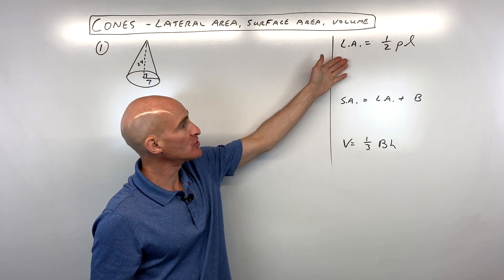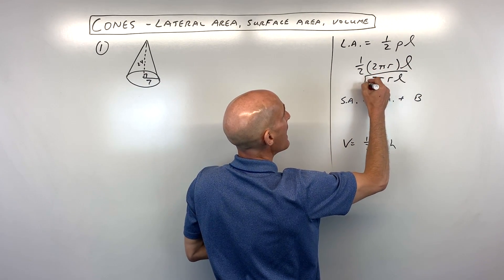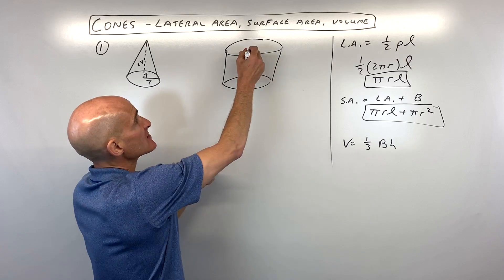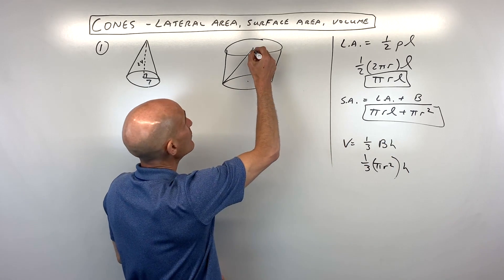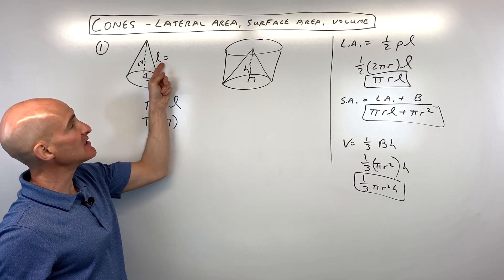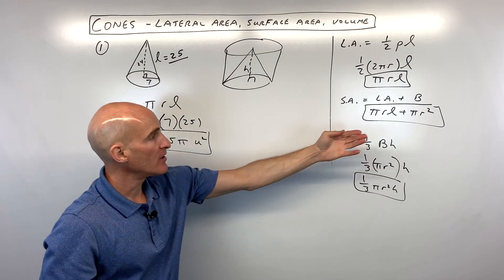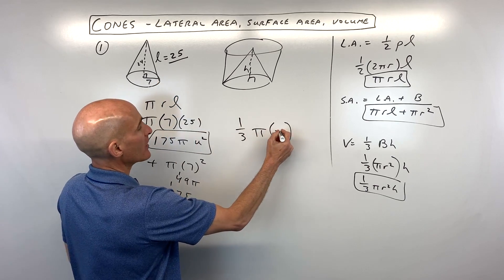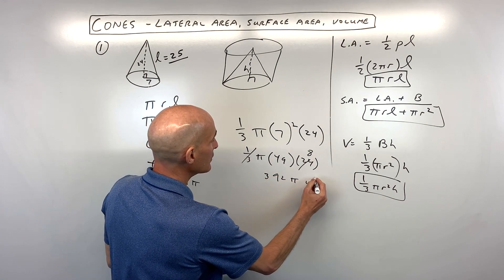Cone Lateral Area, Surface Area and Volume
Master the formulas for lateral area, surface area, and volume of a cone in this comprehensive geometry tutorial! We'll break down each formula, explain its components, and show you exactly how to apply them to solve problems. If you're familiar with pyramids, you'll find these cone formulas surprisingly similar and easy to grasp.

In this video, you'll learn:

Lateral Area of a Cone: Discover the formula (πRL) and how it's derived from the perimeter of the circular base and the slant height.
Surface Area of a Cone: Learn to calculate the total surface area by adding the lateral area to the area of the circular base (πR²).
Volume of a Cone: Understand the formula (⅓πR²H) and visualize why a cone's volume is one-third that of a cylinder with the same base and height. We'll clarify the difference between perpendicular height (H) and slant height (L).
Applying Formulas with Examples: Work through a complete example, finding the lateral area, surface area, and volume of a cone, including how to use the Pythagorean theorem to find missing dimensions like the slant height.
This tutorial is perfect for students looking to ace their geometry class or anyone wanting to refresh their understanding of 3D shapes.